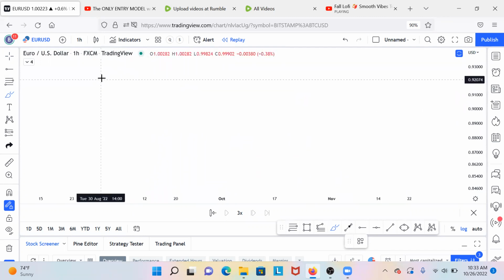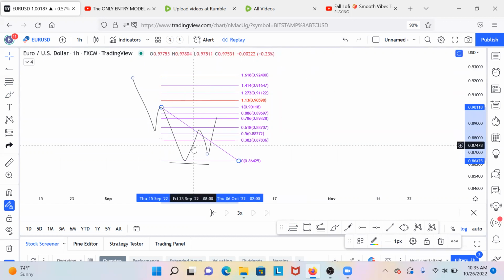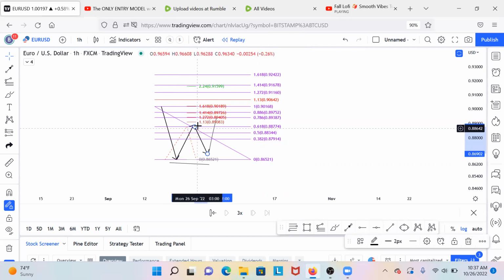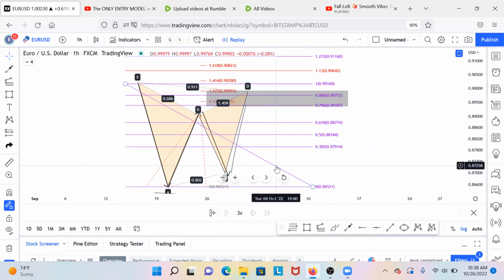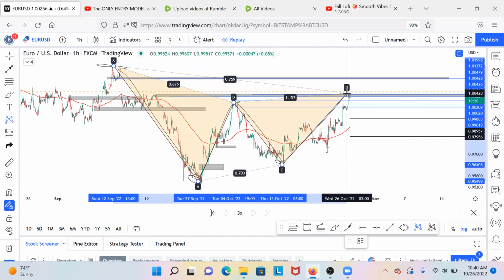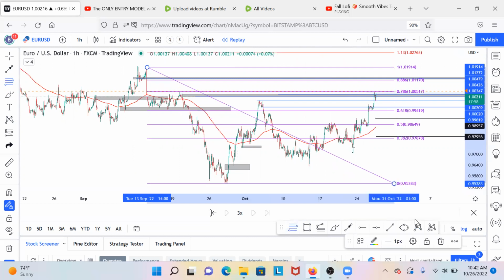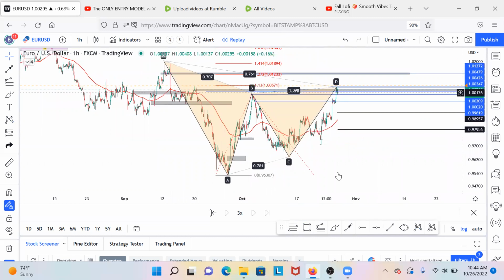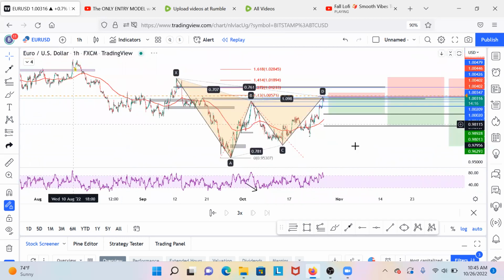Harmonic Gartley trade explained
In this video you will learn how to identify and trade the Gartley harmonic pattern ..

very nice set up on eurusd